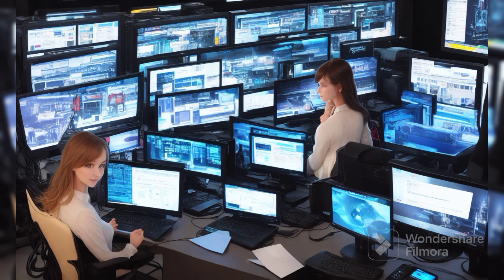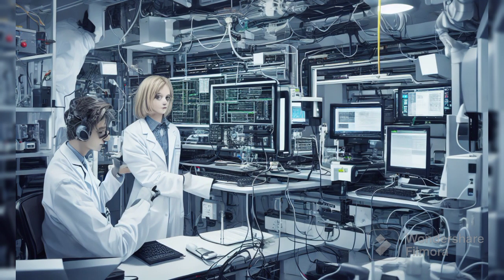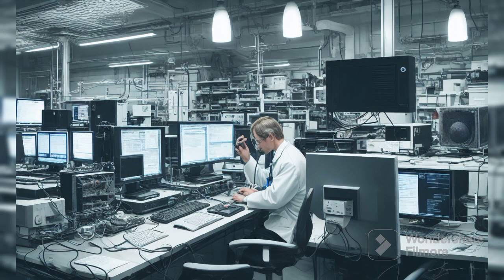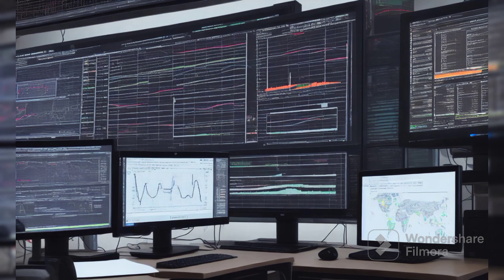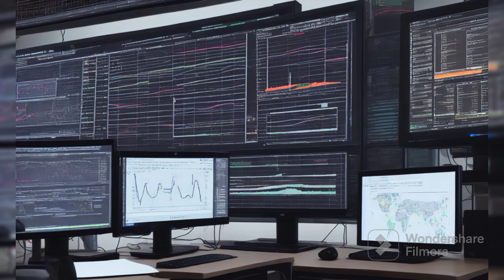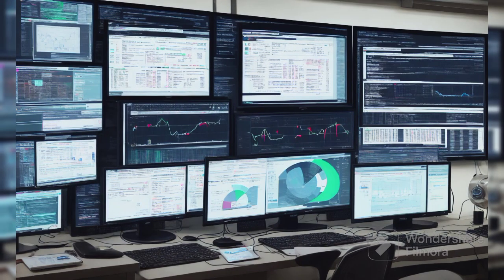Understanding Operating Systems and Computer Architecture: A Comprehensive Guide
In this video, we will dive deep into the world of operating systems and computer architecture. From the fundamentals of computer organization to the intricacies of operating systems, this guide will cover everything you need to know to understand how computers work at their core